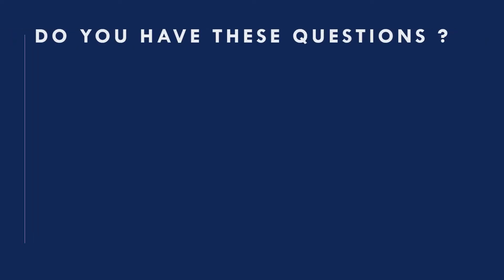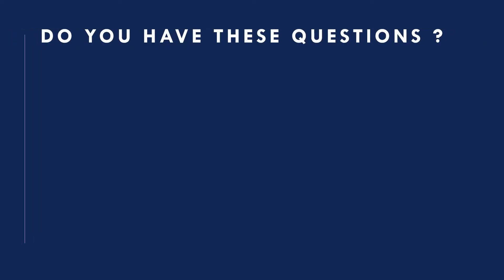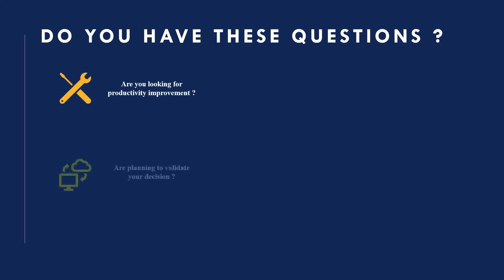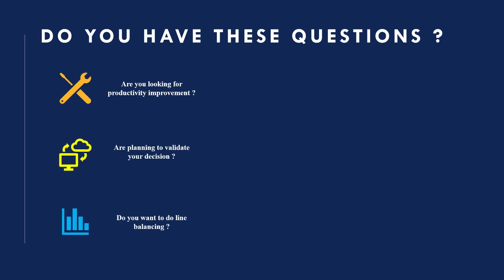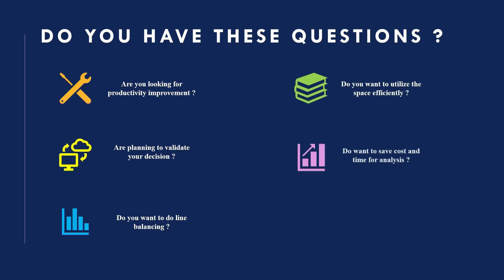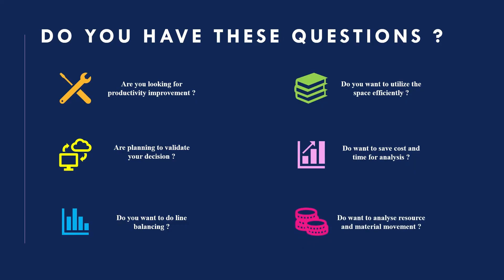Leansimcorp.com | Industry Problems Solved | Process Simulation | Industrial Engineering | Flexsim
KEEP LIKING !!
KEEP SHARING !!